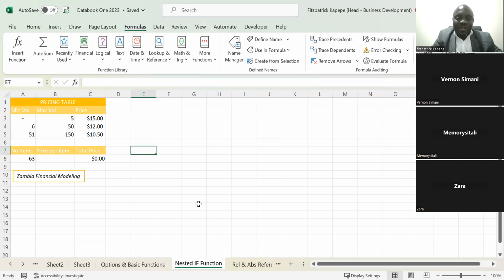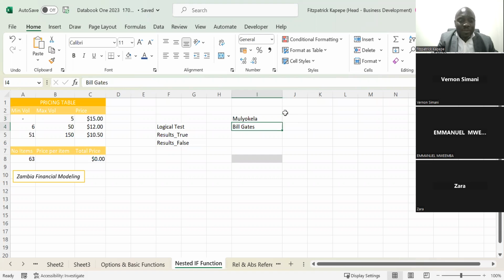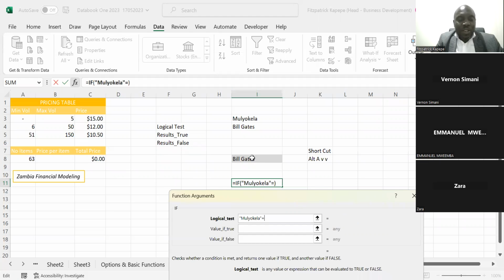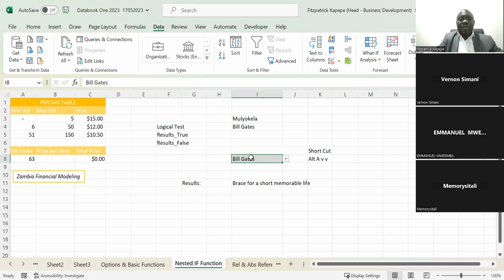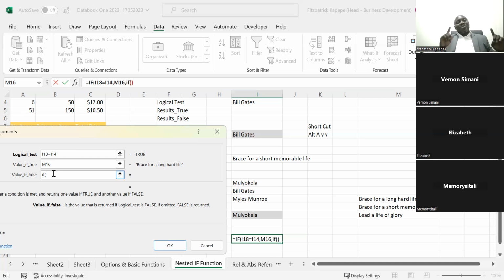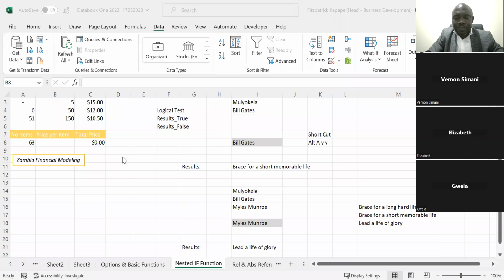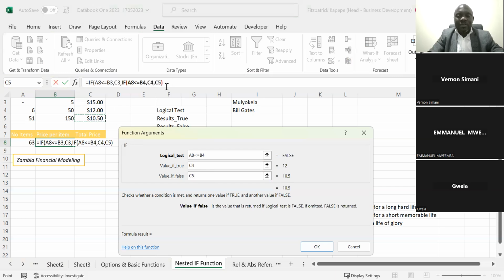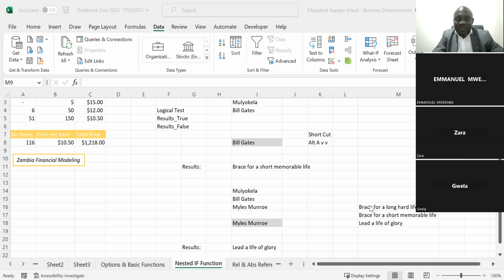Financial Modeling| IF Functions| Nested IF Function| 17 May 2023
Be part of these captivating lessons, it does not matter where you live; as long as you have internet and on Earth.